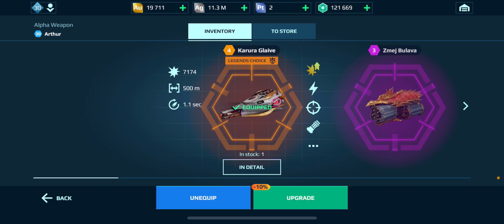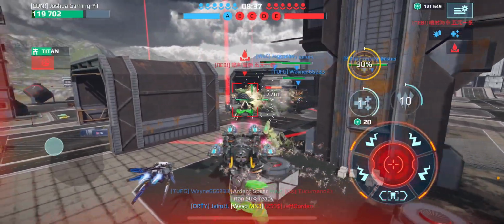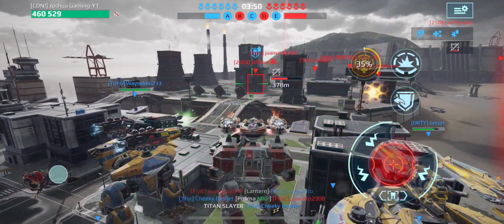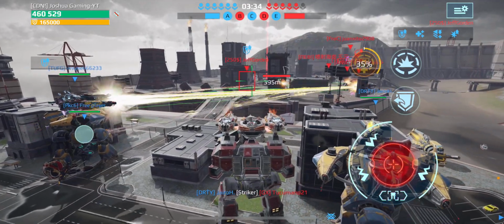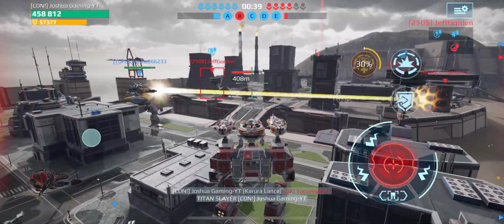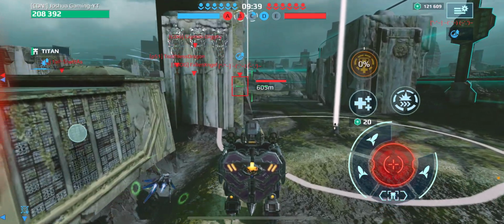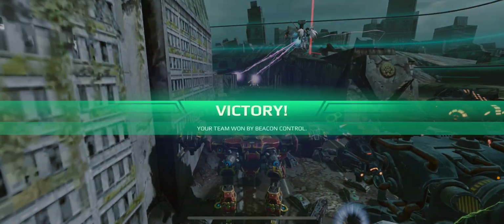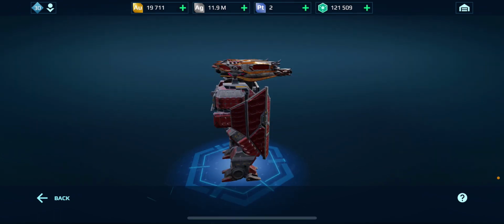This set up is better then you might think!!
I like that Arthur set up I lot. What do you think of it?